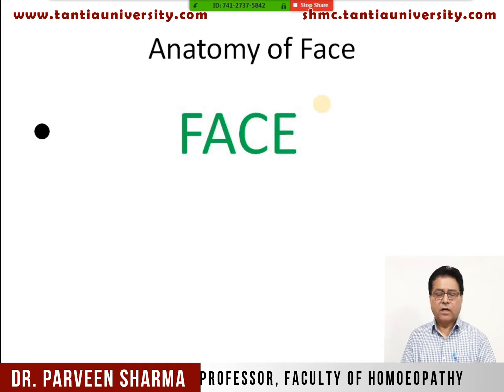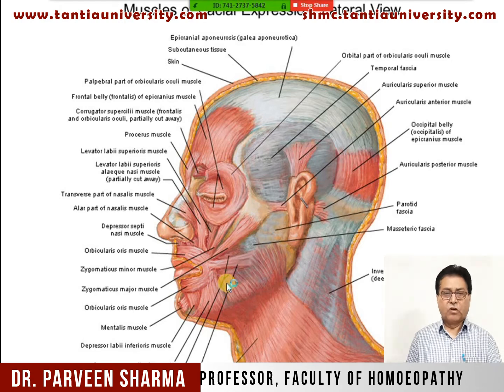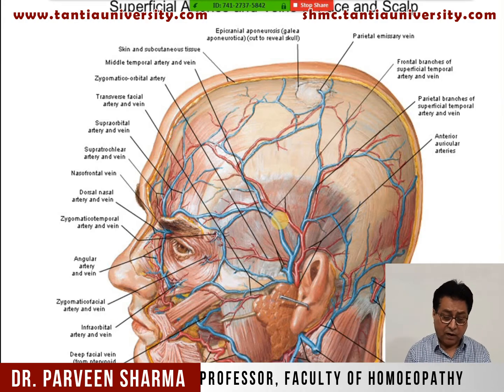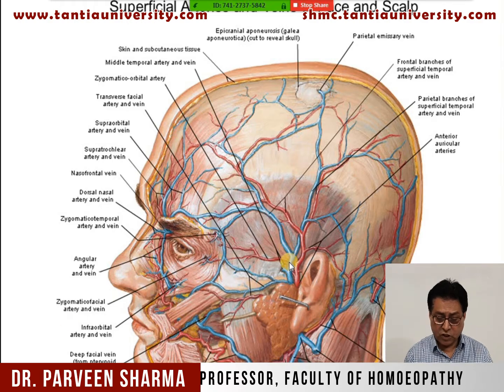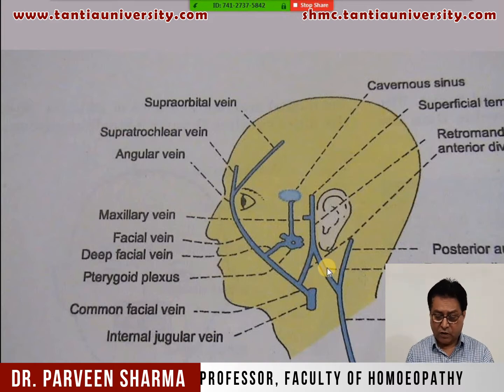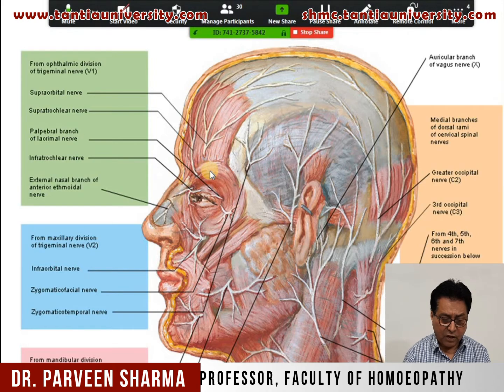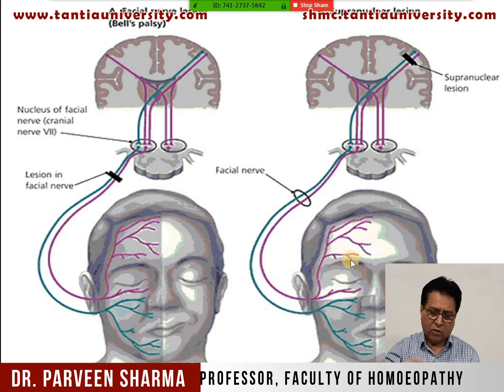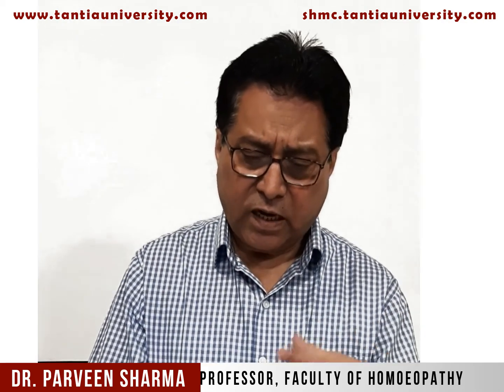FACE | ANATOMY OF FACE | DR PARVEEN SHARMA | FACULTY OF HOMOEOPATHY | TANTIA UNIVERSITY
Topic name : DERMATOLOGY,
                        PHYSICAL EXAMINATION OF THE SKIN, HAIR, AND NAILS
Speaker       : DR PARVEEN SHARMA
                       PROFESSOR,
                       FACULTY OF HOMOEOPATHY

किसी भी आपात स्थिति व स्वास्थ्य सेवा की आवश्यकता के समय हमारे टोल फ्री नंबर पे कॉल करें

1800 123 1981 (Tantia University)
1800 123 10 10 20 (Jan Sewa Hospital)